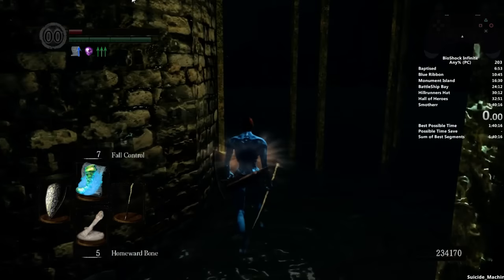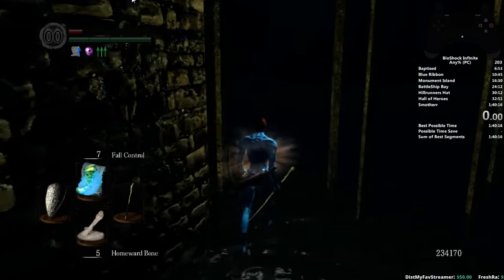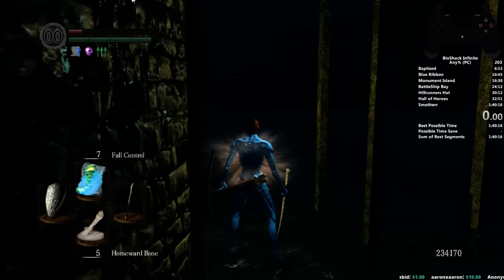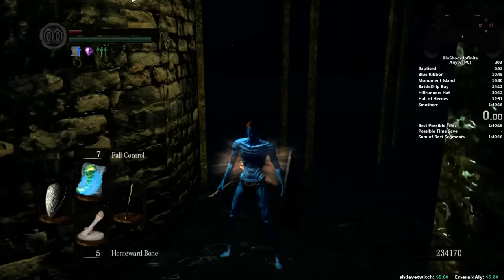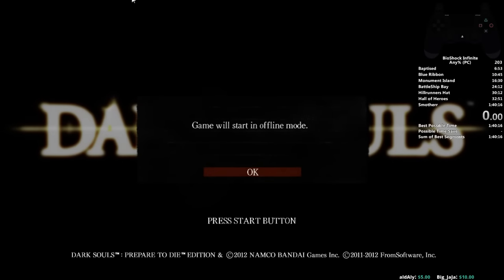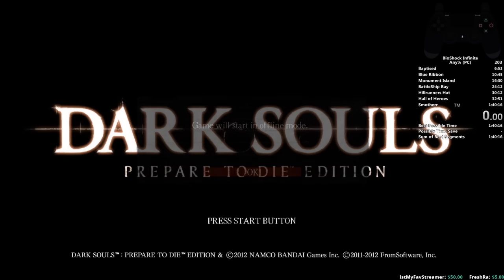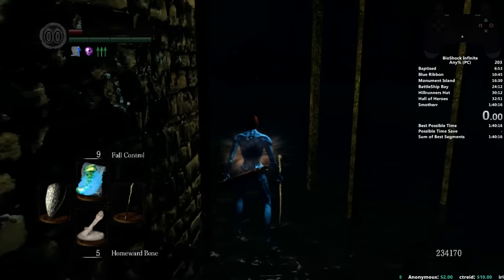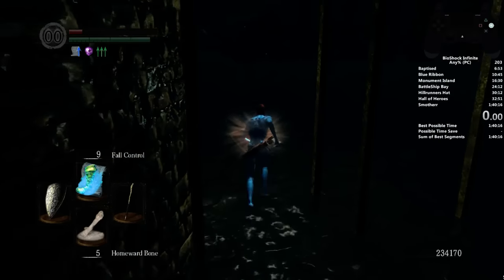Blighttown Skip Tutorial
Pic for the setup